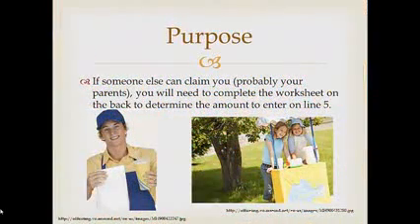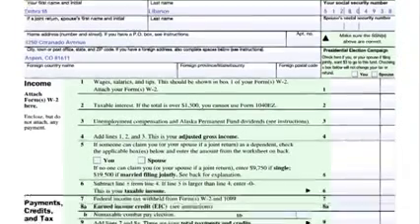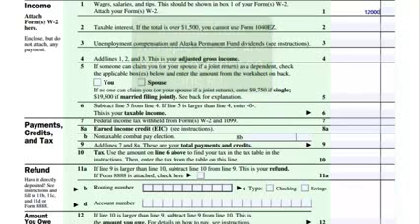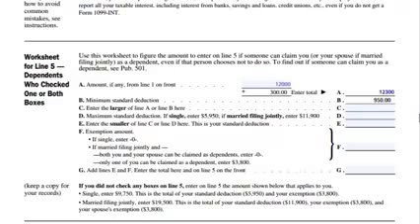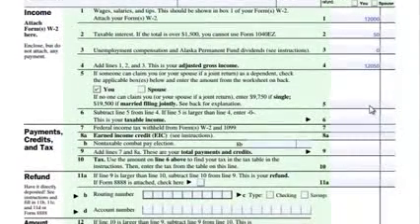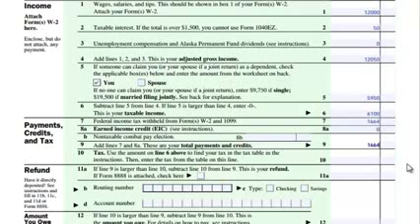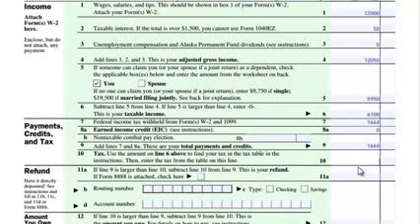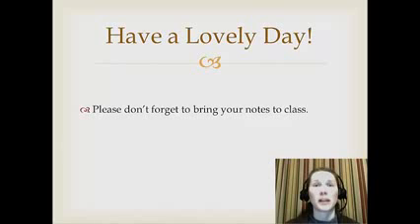1040EZ Form Dependent Section Kottura Para Un Rattu (One Moment of Culture): floral arrangement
Research tax relief companies online at BBB.org

Here is the video that shows you how to fill out the 1040 EZ if you are claimed as a dependent on someone else's taxes.